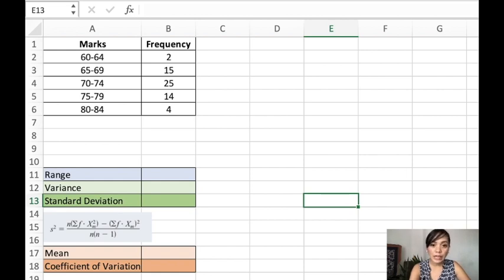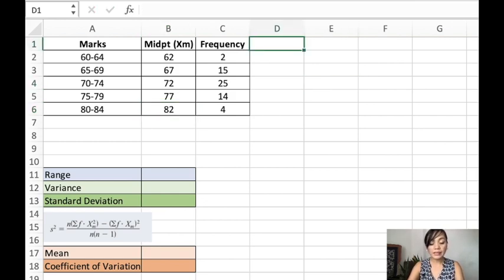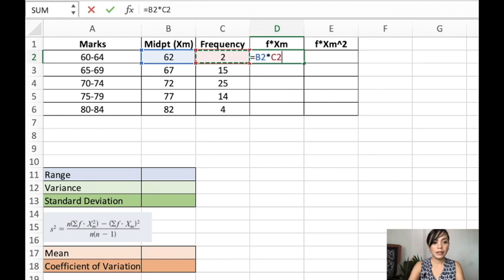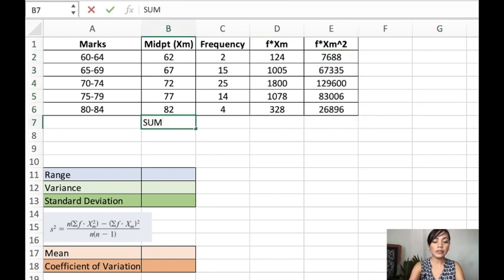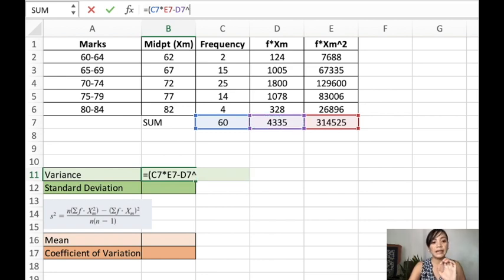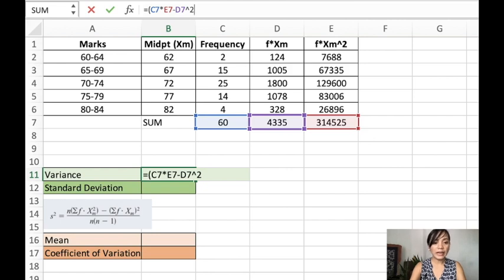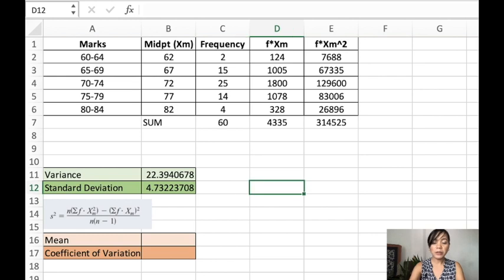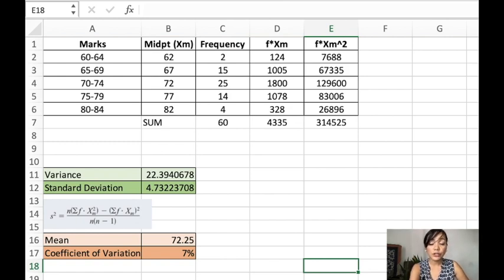Grouped Frequency Distribution Table's Measure of Dispersion: Range, Variance, Standard Deviation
Learn how to solve the measure of variation using excel

Isachar is an educator that specializes in Physics, Mathematics, and Industrial Engineering.

We hope this video is helpful. Stay safe and study well.